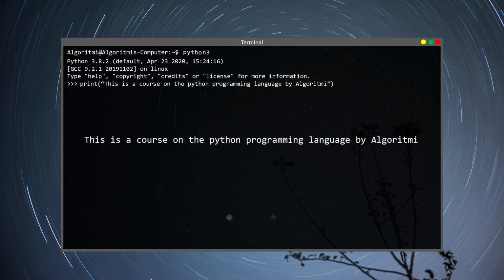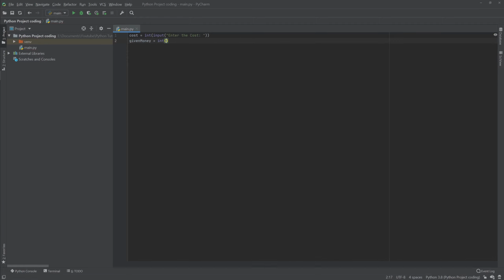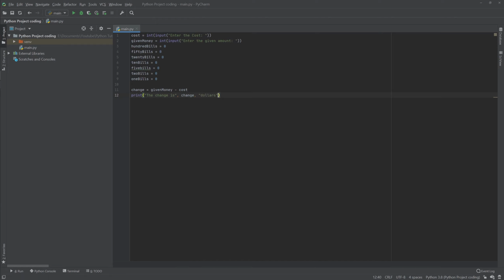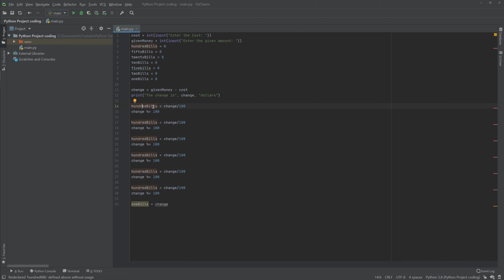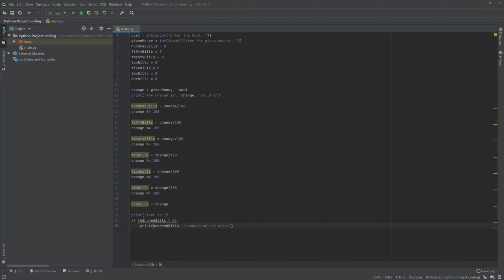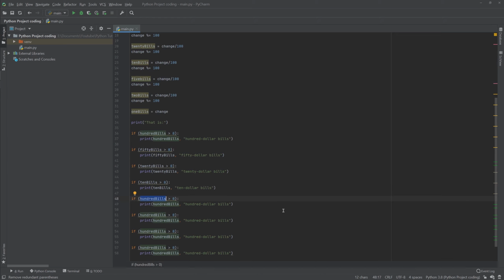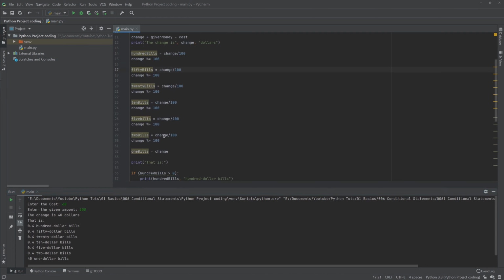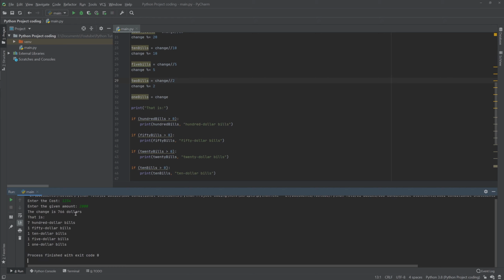The Cashier | Python Tutorial #7